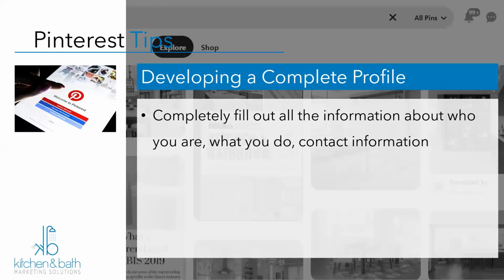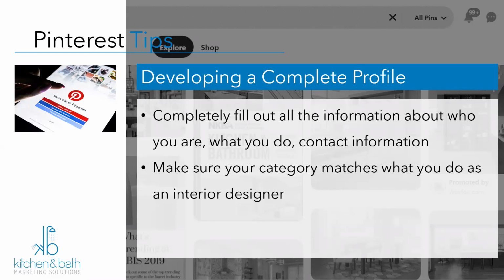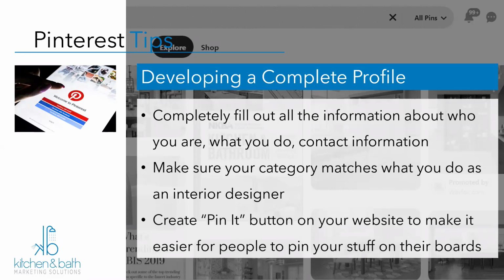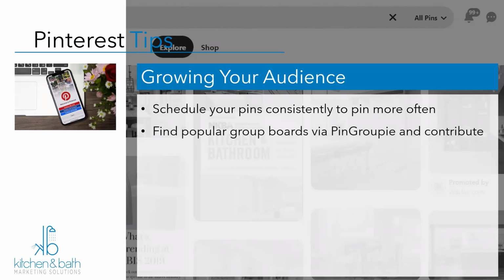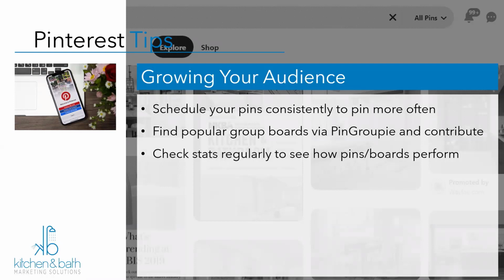Pinterest Marketing Tips - Kitchen & Bath Marketing Solutions Training Series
A lot of people come to Pinterest for decorating tips, design inspiration, and remodeling ideas. That makes this platform a good choice for this industry. In this session we will discuss marketing tips to help you capture the attention of prospects.

The topics covered in this training include:

- Developing a Complete Profile  (00:19)
- Creating Boards the Right Way  (01:00)
- Growing an Audience  (03:18)